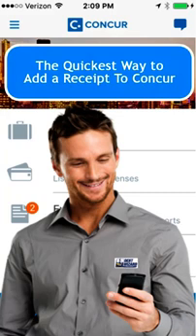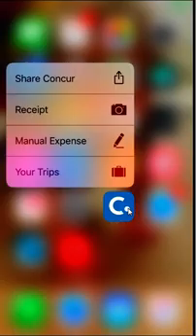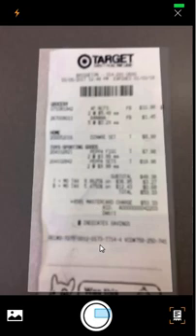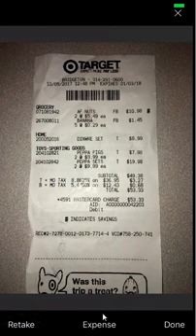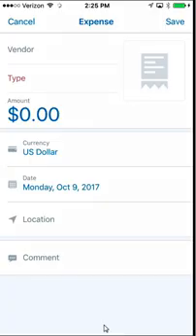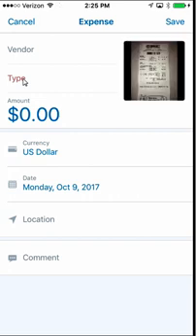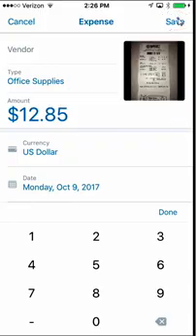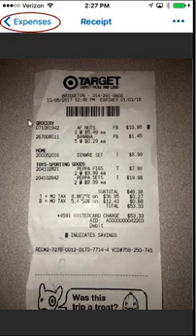Quickest Way to Add a Receipt to Concur using your Phone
how to add a receipt to Concur using your phone